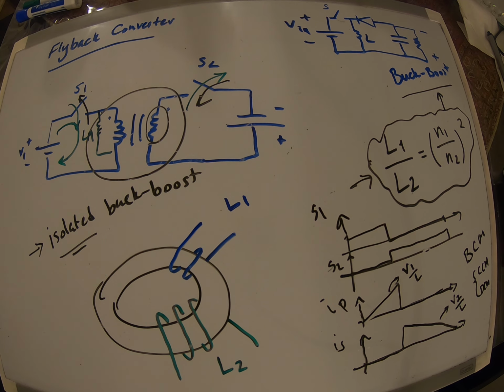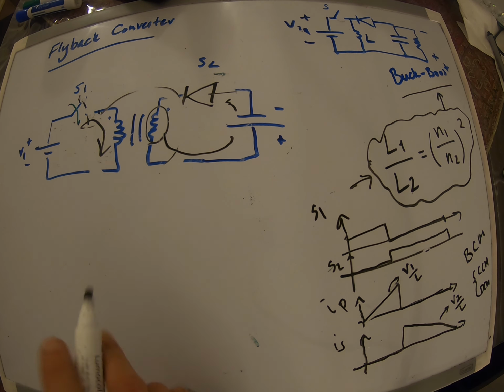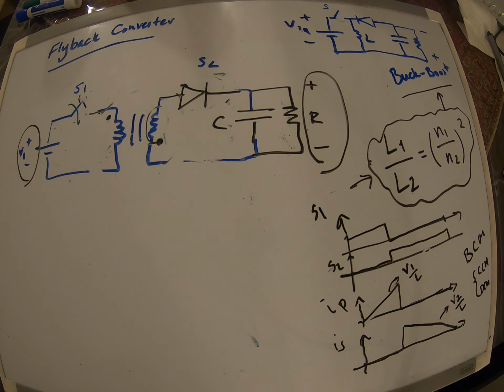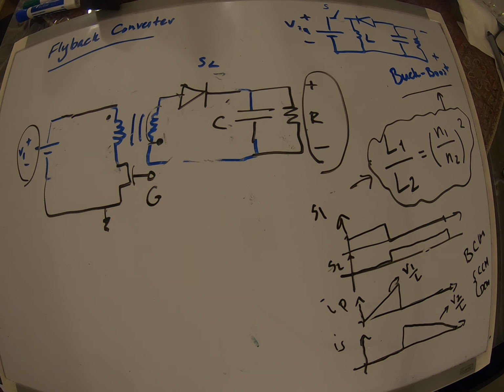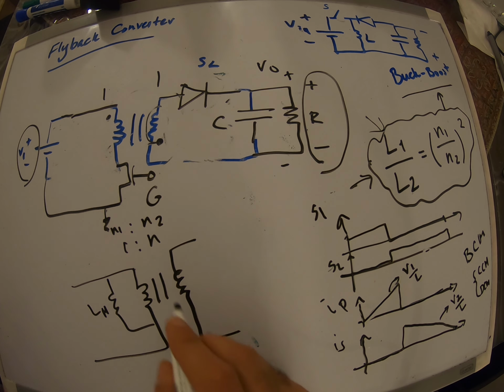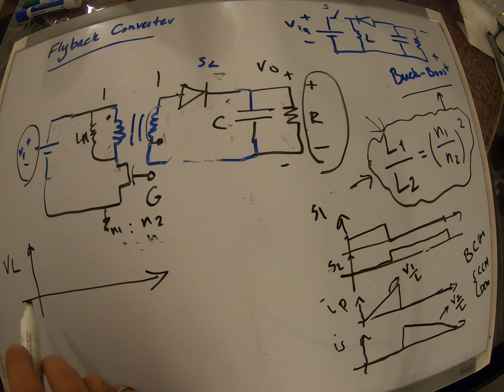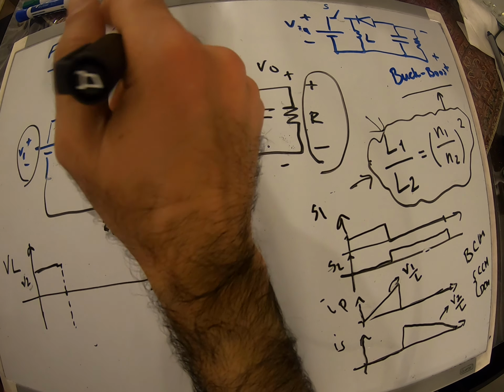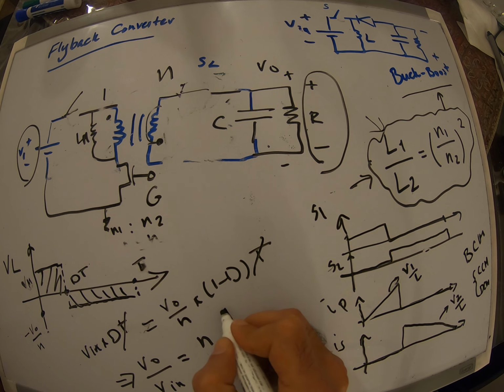ELEX 4420 - Flyback Converter - 2